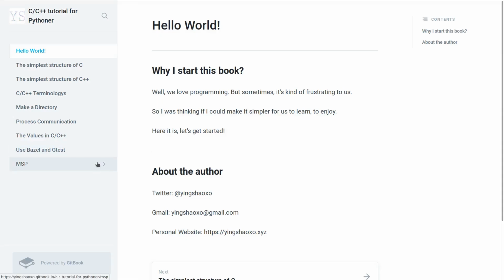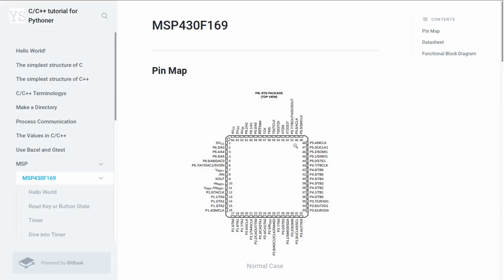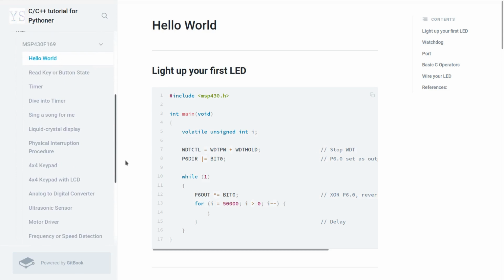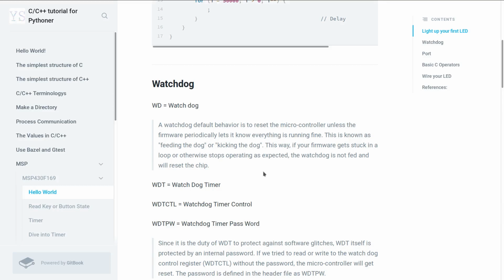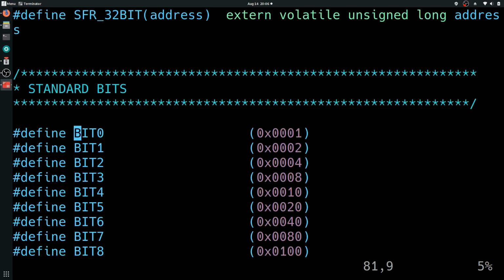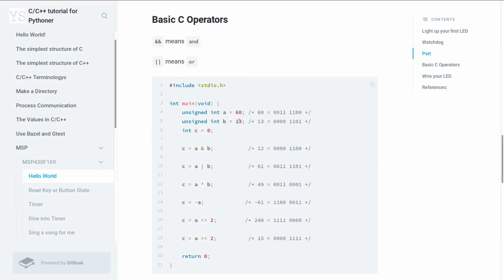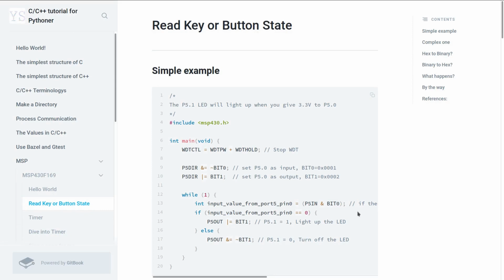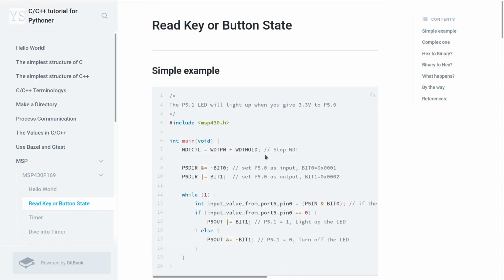A fully covered free MSP430F169 Tutorial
MSP430F169 Tutorial with Code Example that works.